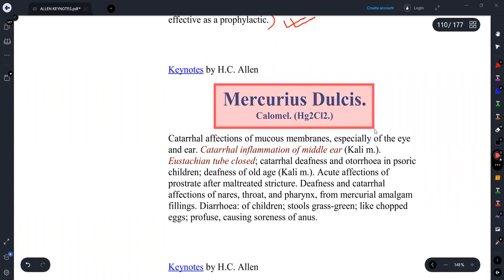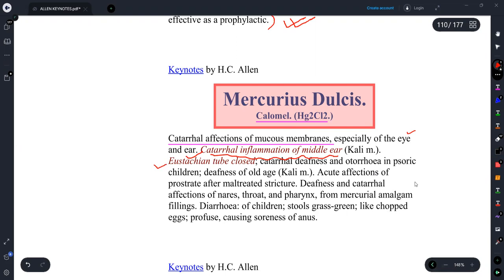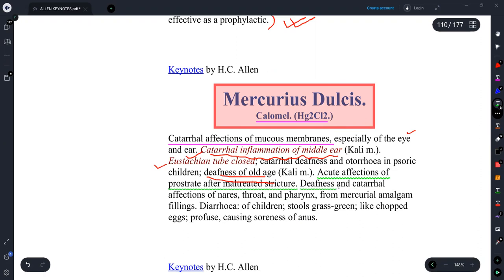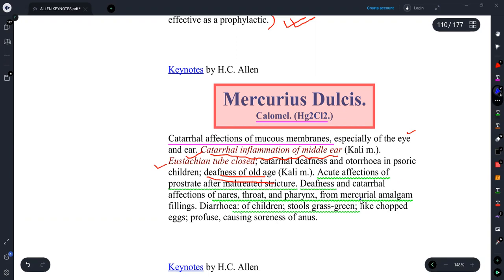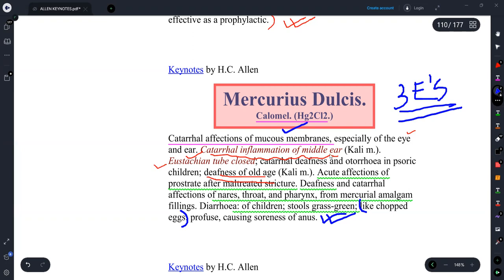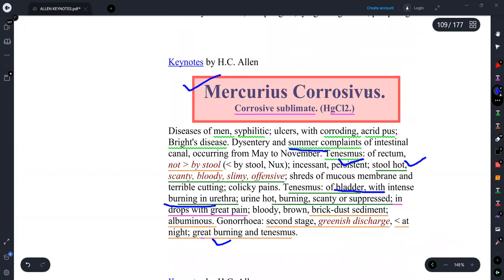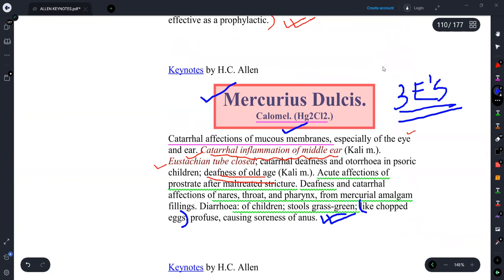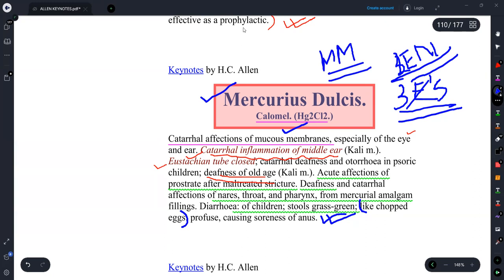||MERCURIUS DULCIS- HOMOEOPATHIC MEDICINE||EXPLAINED WITH ALLEN KEYNOTES ||DR.DEEKSHA||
 Playlists of Important Concepts:

ORGANON OF MEDICINE
INSIDE ORGANON